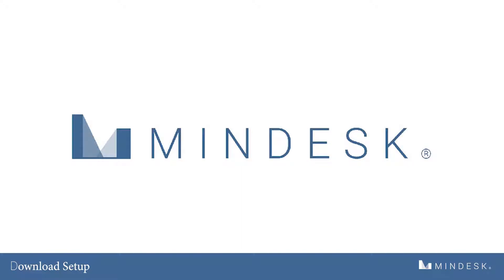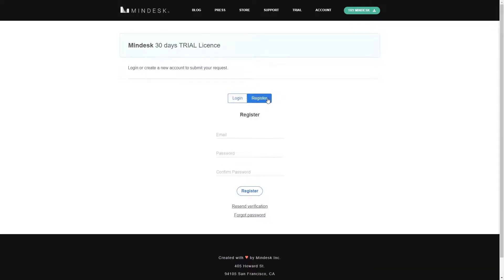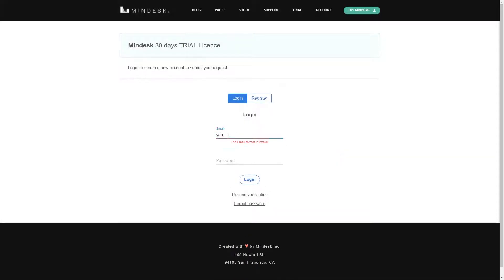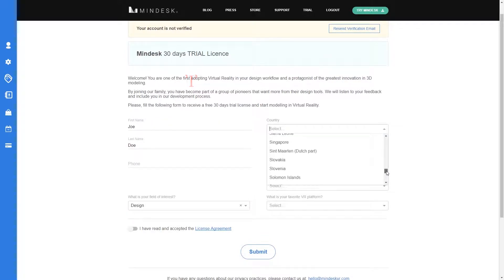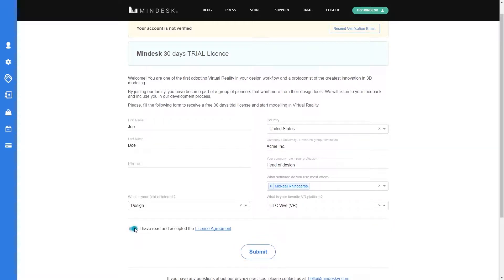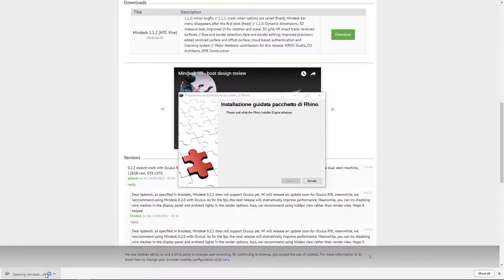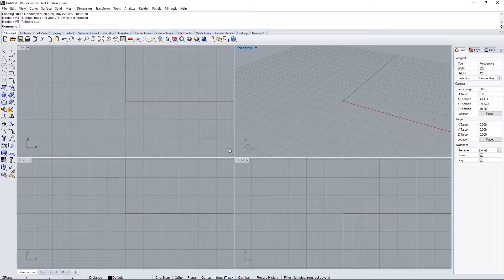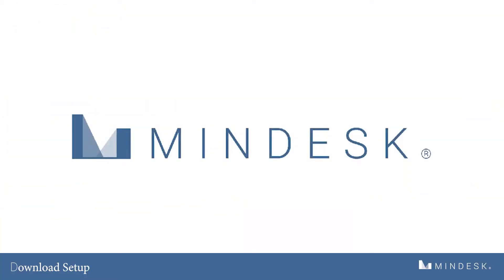Mindesk tutorial 0 - Download and Setup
How to install and setup Mindesk in a few simple steps